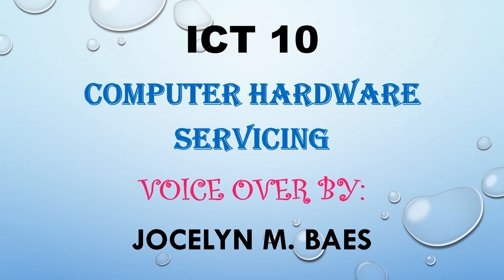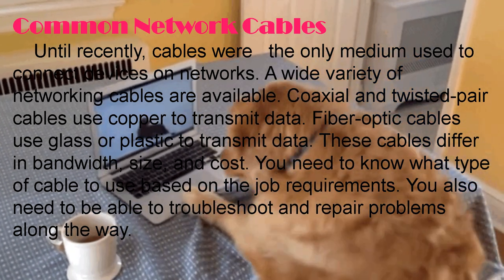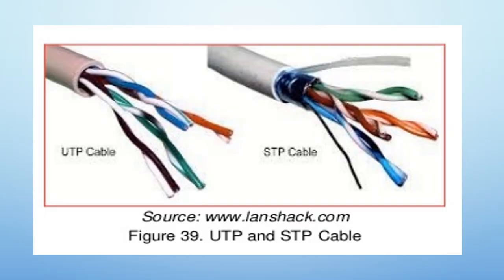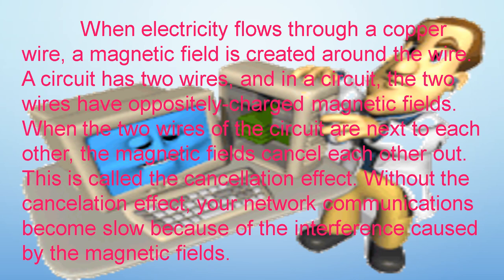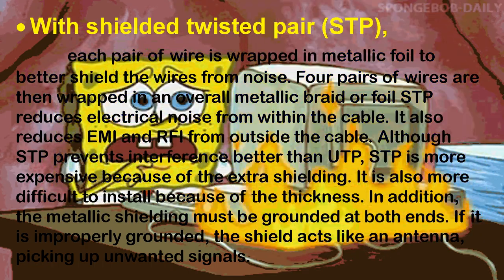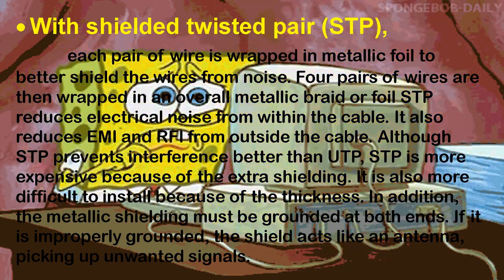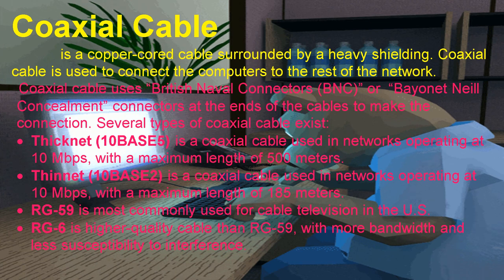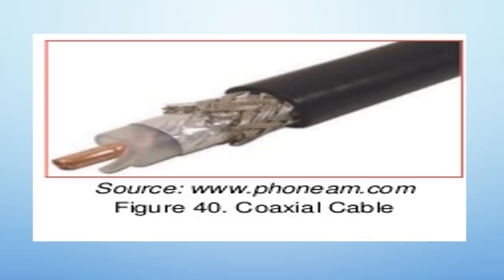ICT 10 Q-2 WEEK 6-7